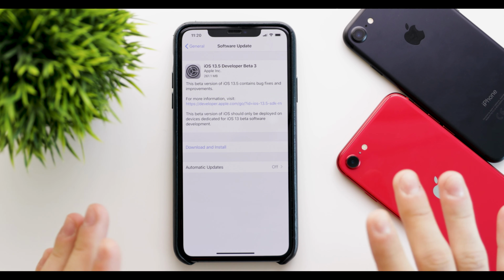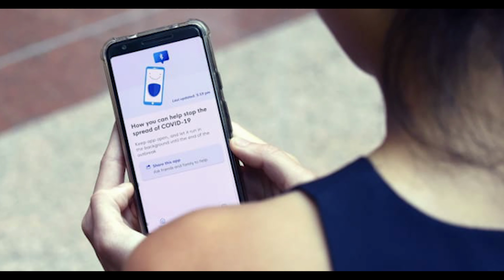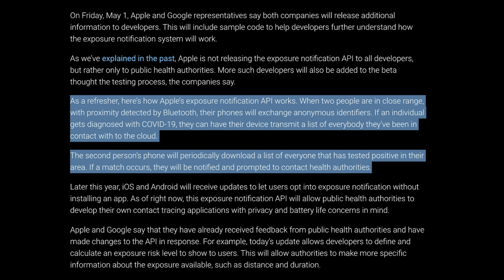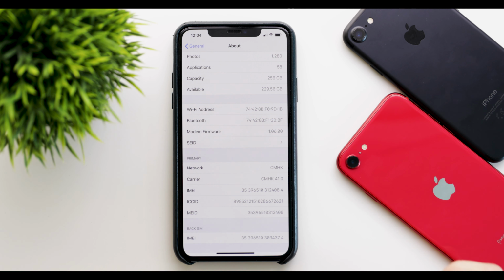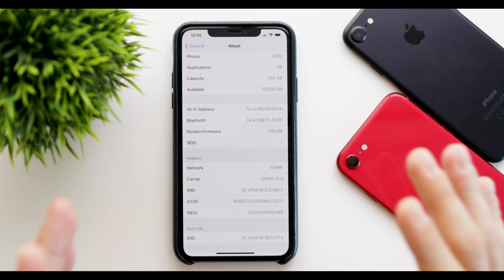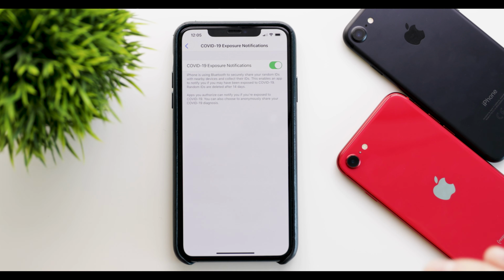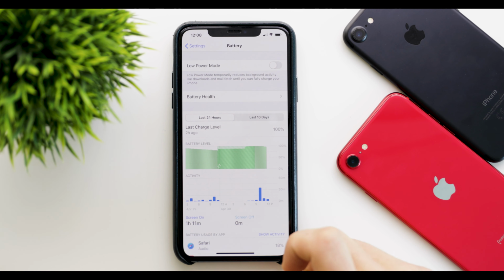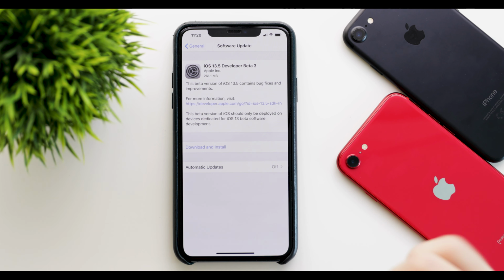iOS 13.5 Beta 3 Released! GREAT New Features!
Apple released iOS 13.5 Beta 3 to the public developers and the public beta adding many coronavirus related features. Further, why did they rename the iOS version? Let me explain.